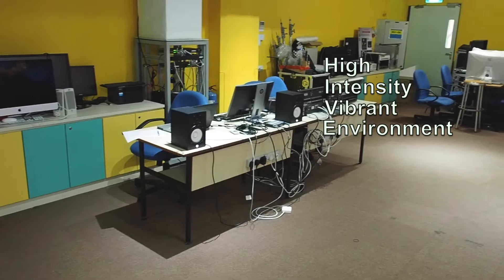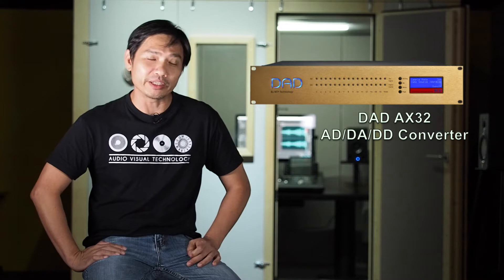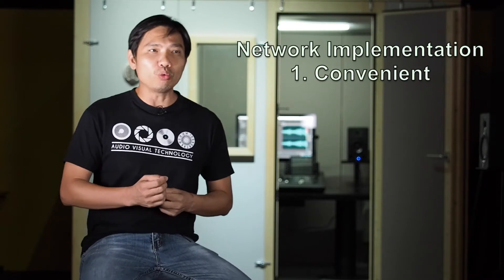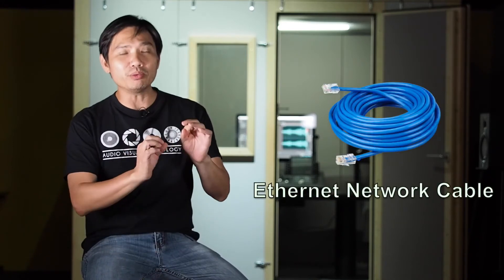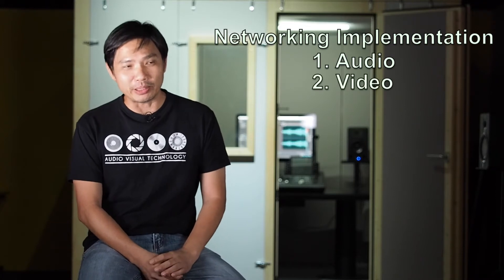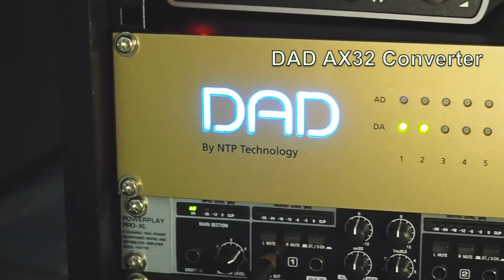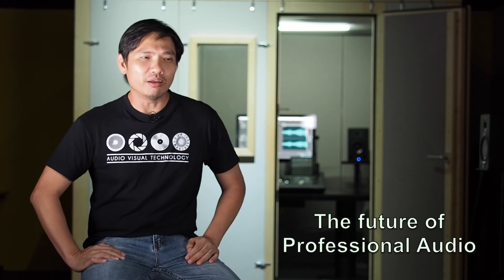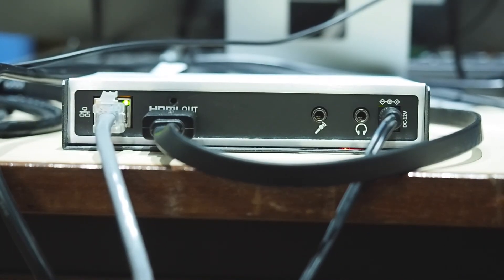Dante For Education featuring Kim Lau (Case study on Ngee Ann Polytechnic AVT HIVE)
Dante for Education featuring Kim Lau
A quick look at Ngee Ann Polytechnic Audio Visual Technology black box-style studio.